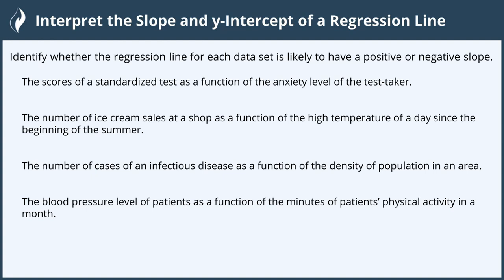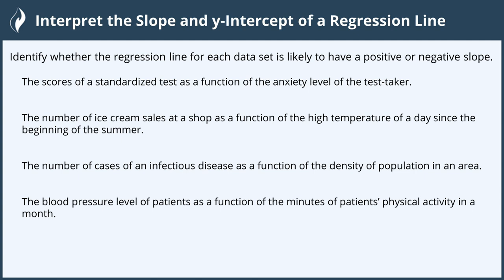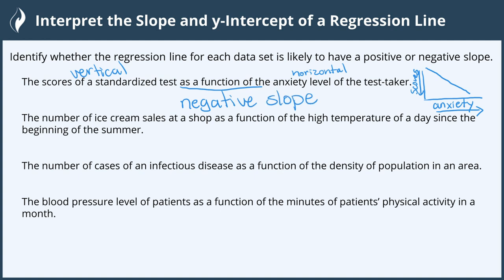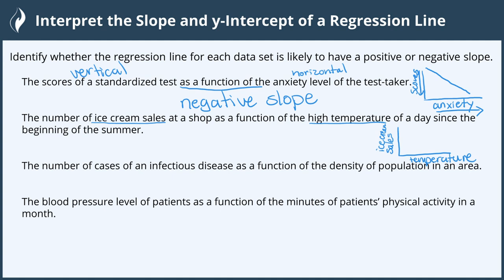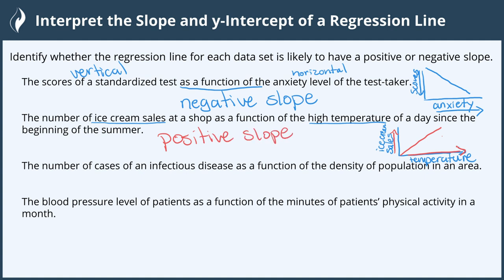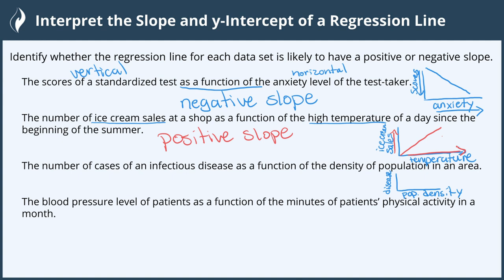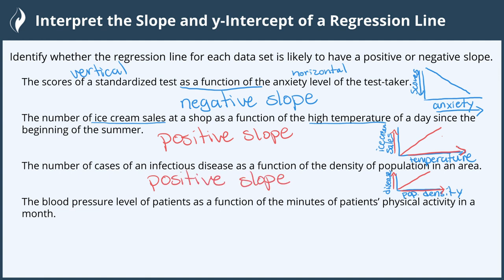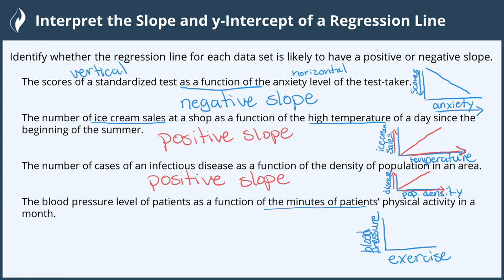Interpret the Slope and y Intercept of a Regression Line - 2